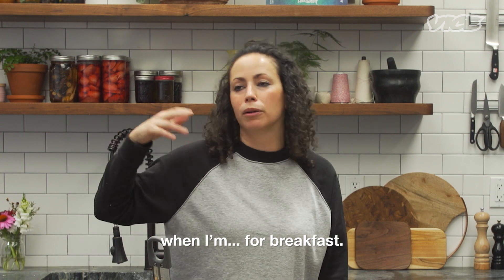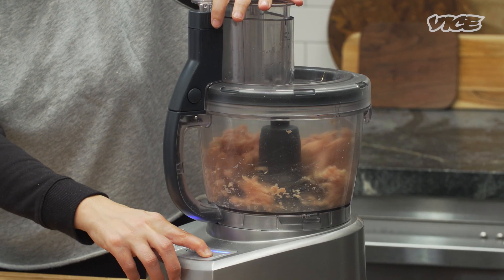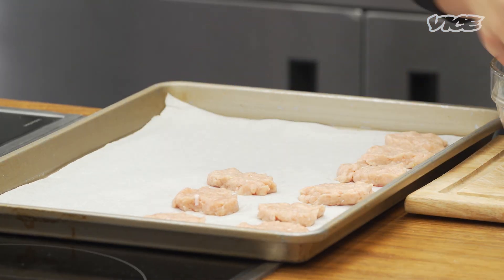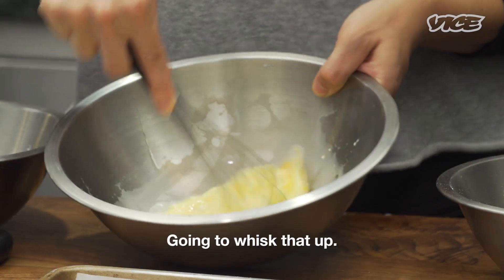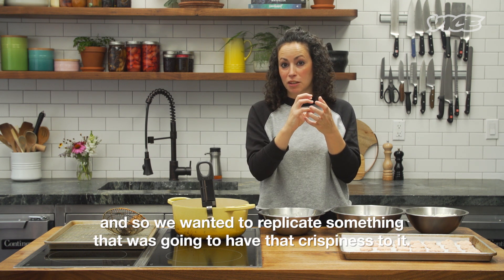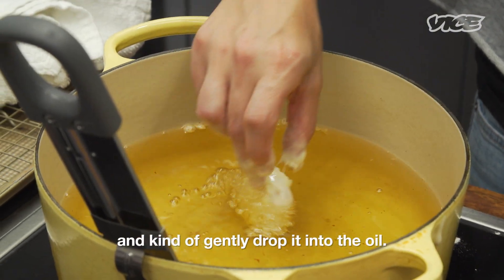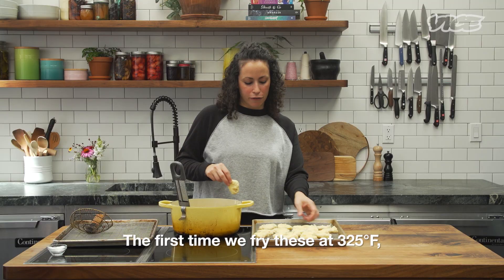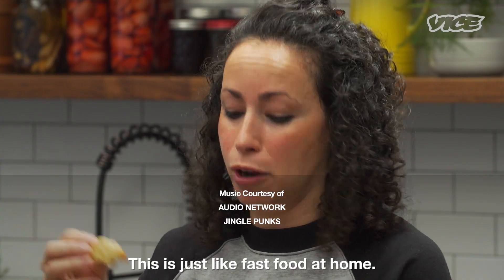How To Make Fast Food Nuggets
MUNCHIES Culinary Director, Farideh Sadeghin, shows us how to make chicken nuggets that taste just like your favorite childhood fast food versions, only better. This quick and easy recipe will have you ditching the drive thru.